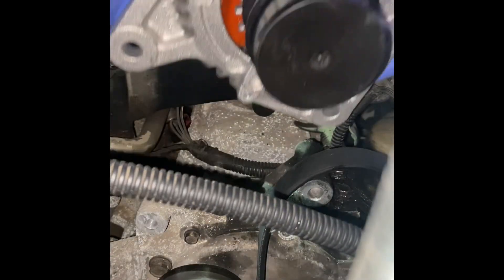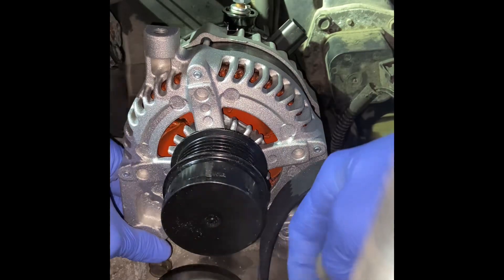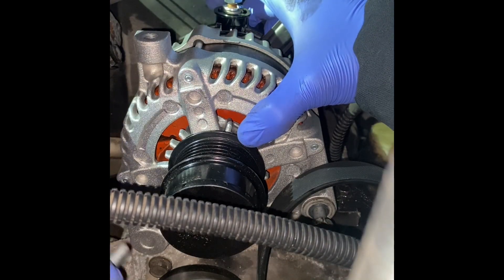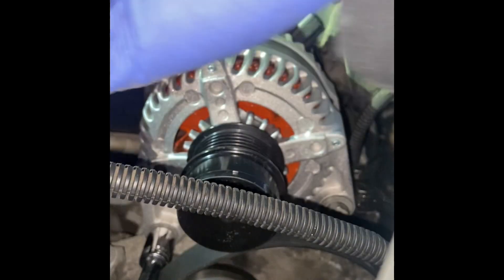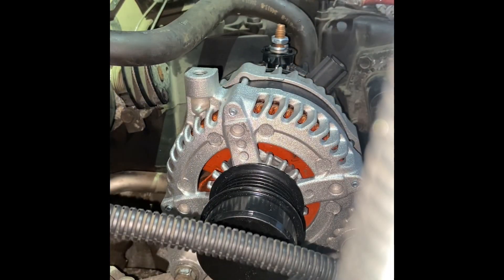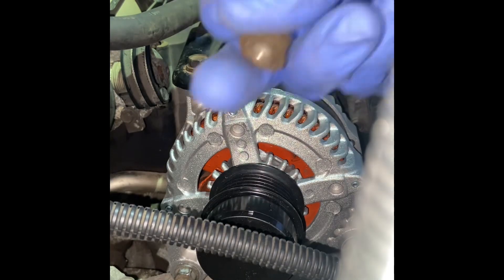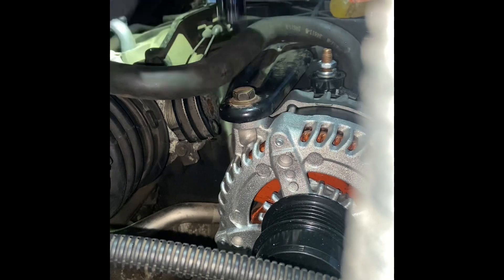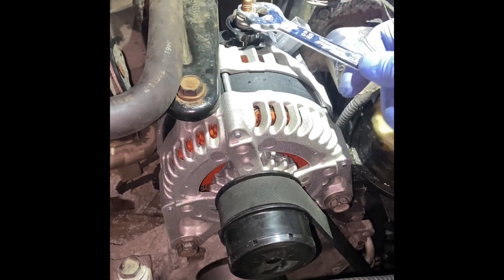Alternator reinstallation 2006 Chrysler 3.5 Pacifica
Forgot to mention in the video the torque specs for the alternator to the block is 30 ft pounds